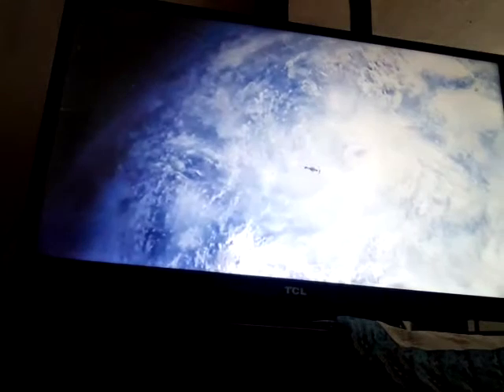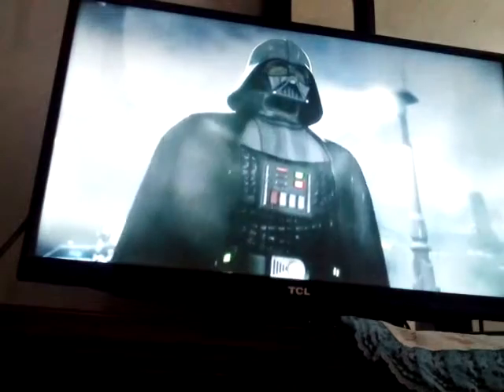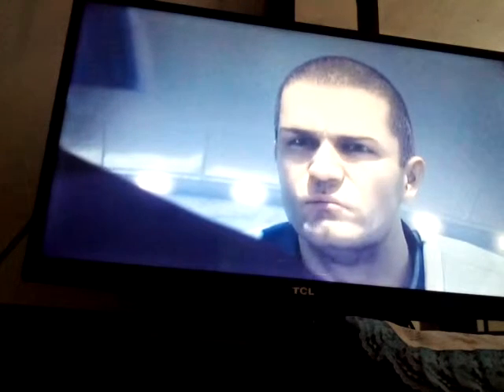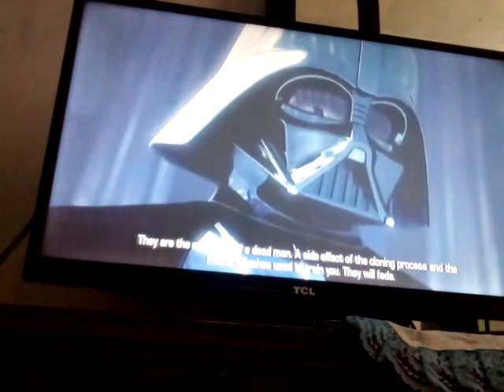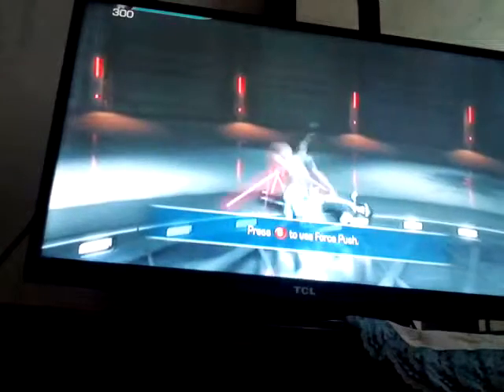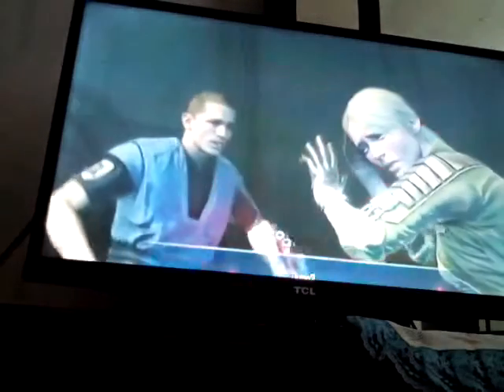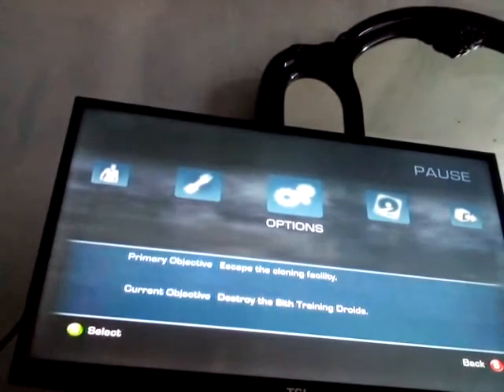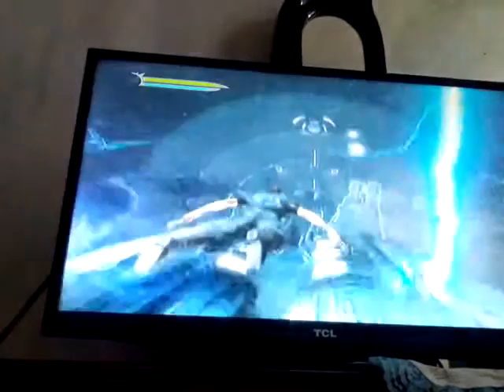Star wars force unleashed 2 playthrough#1-Kamino t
13 likes for part 2 please!